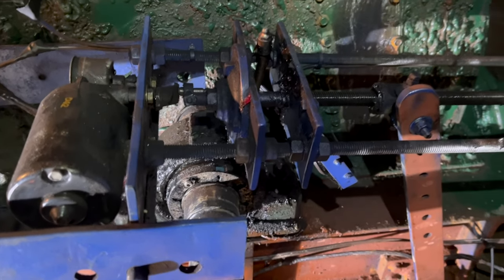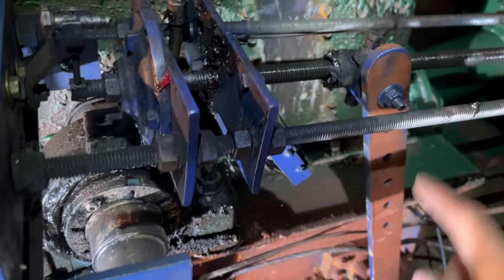Fixing Our Off Grid Hydro Plant (part 2)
Our hydro plant cracked a pipe after 35 years of continuous use and we patch it back up and keep going. Happy Holidays

We use the electricity we generate ourselves to manufacture tonewood for musical instruments.

or if you're not a maker yet, no worries we have shirts

Connect and show us your instrument builds. we will be happy see them and share them, especially the ones made from our wood.